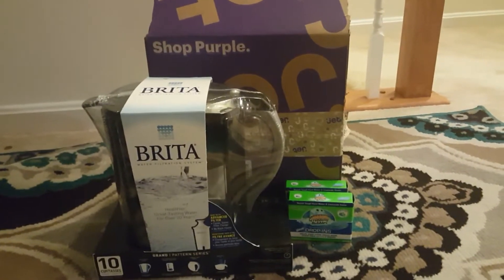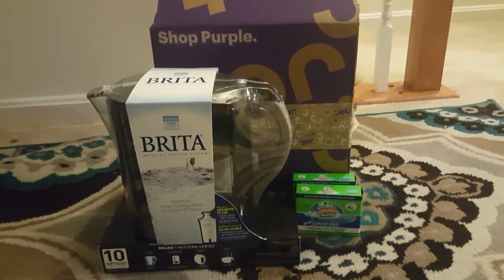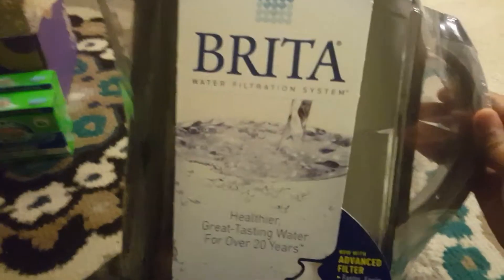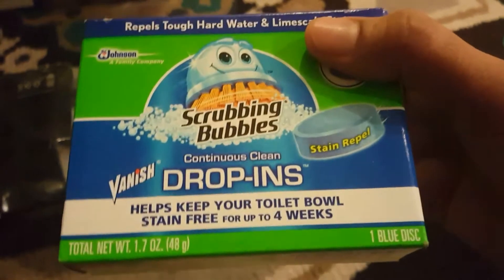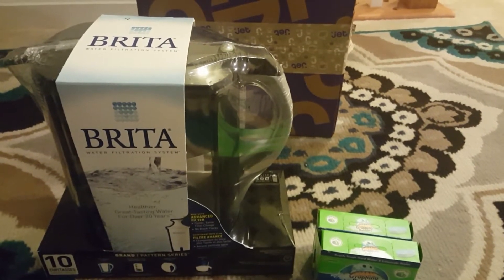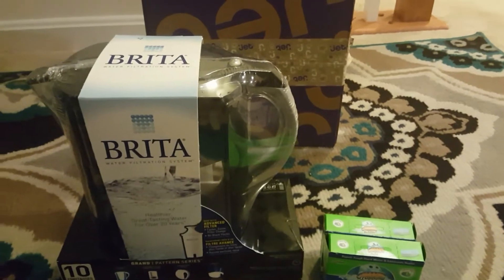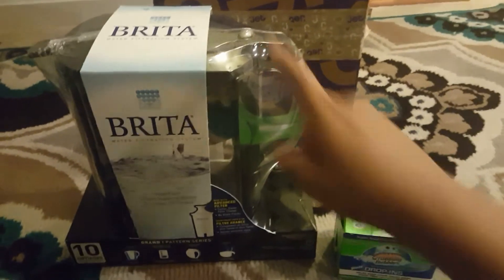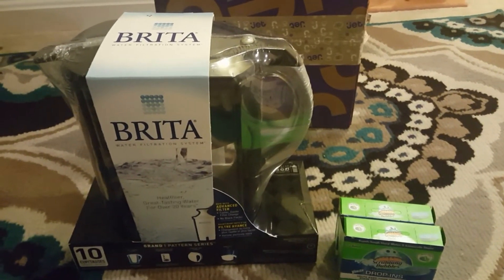Jet.com/App product review "IUFD9489C7" $10 off your first 3 order expiring on 4/30/2017 "TRIPLE15"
SNACK FOOD20 to get additional discount on snack.

Download Ibotta App -Check out Ibotta to get cash back!

Use my link to get $5 for signing into the Amazon App the first time

I'm giving you a free ride on the Uber app (up to $20). To accept, use code 'fexf0' to sign up. Enjoy! Details